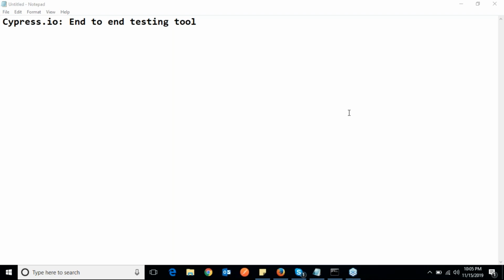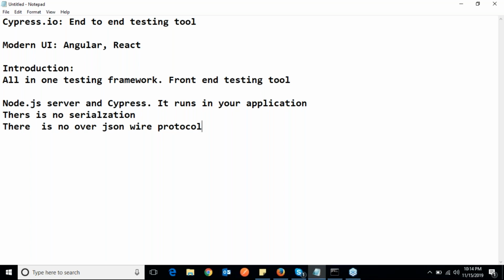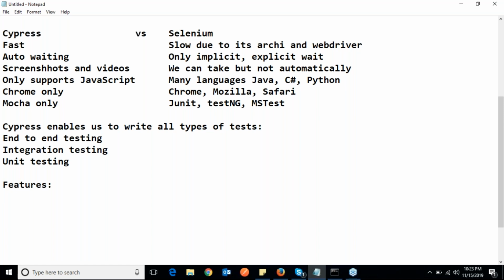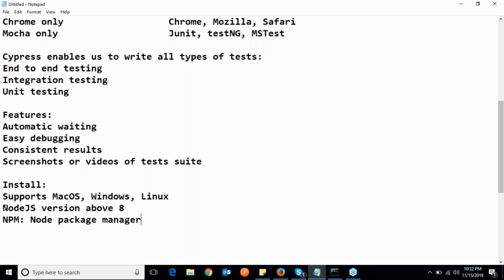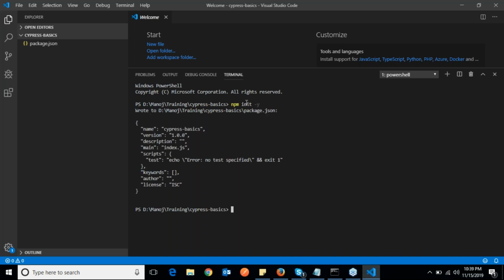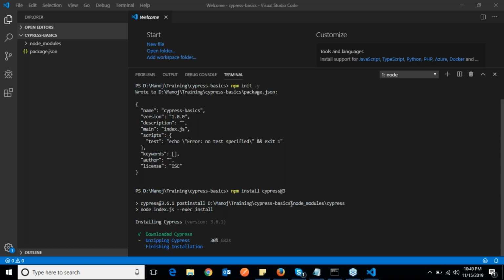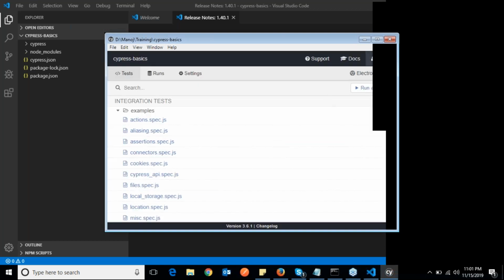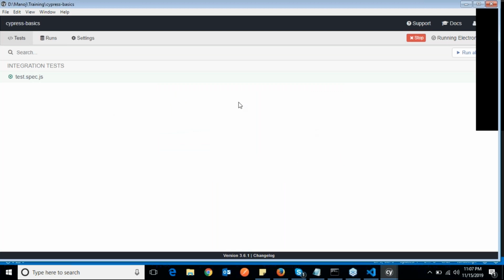Day-01 CYPRESS.IO SDET Training - Nov 19